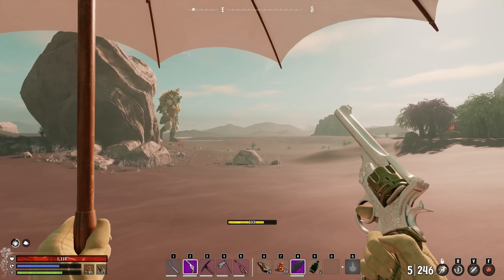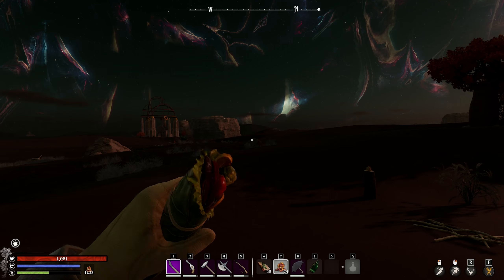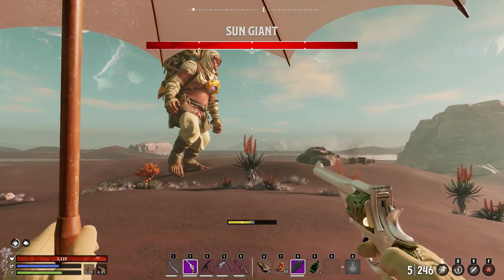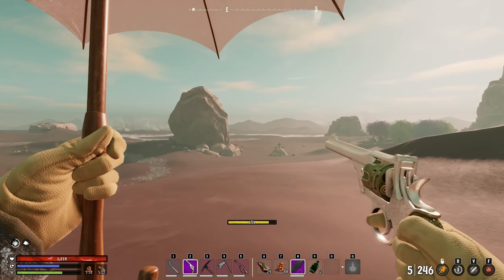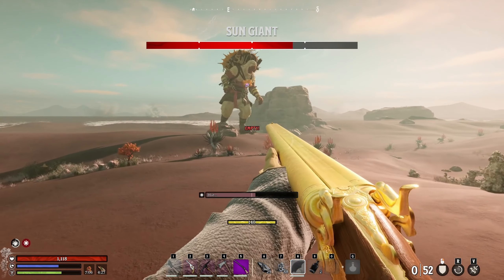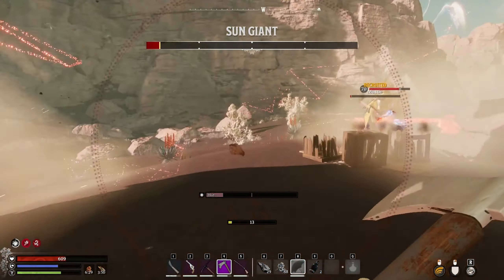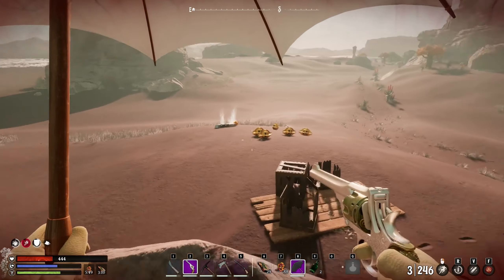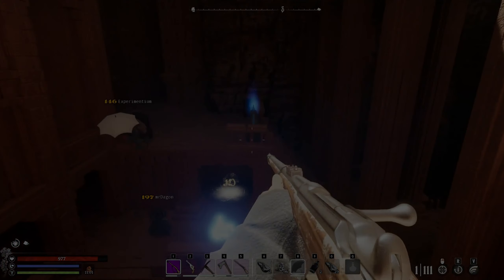How To Find & Takedown The Sun Giant In Nightingale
A Simple Guide On How To Find & Takedown The Sun Giant In Nightingale! Hope You All Enjoy!

Welcome to our Nightingale gameplay walkthrough! Join us as we dive into the enchanting world of Nightingale, a captivating adventure game filled with mystery and magic. Follow along as we uncover hidden secrets, solve challenging puzzles, and embark on a journey like no other. Get ready to experience the beauty and wonder of Nightingale in this immersive gameplay walkthrough. Don't miss out on this unforgettable gaming experience

Be sure to check out SubMagic for the best AI generated Subtitles on your videos across multiple platforms!

Rogue Energy Not Your Thing? Then Look No Further Than Dubby Energy!

Pc Specs

Gaming Rig
- Phanteks NV-7 Case
- ASUS ROG Maximus Z790 Apex DDR5 Motherboard
- ASUS ROG Strix GeForce RTX 4080 OC 16GB White
- Corsair Dominator Platinum RGb 64GB DDR5
- 11x Phanteks D30 120mm Fans
- Various Water Cooling Parts

Streaming/Recording Rig
- Lian Li 011 Vision Case
- Asus Rog Strix X399 Motherboard
- AMD ThreadRipper 2920x Processor
- Asus Rog Strix GeForce 2080Ti OC 12GB
- G.Skill Trident Z Neo 128GB DDR4
- 8x Lian Li SL120 Uni Fan Infinity ARGB 120mm White